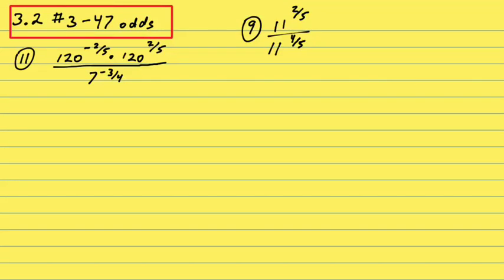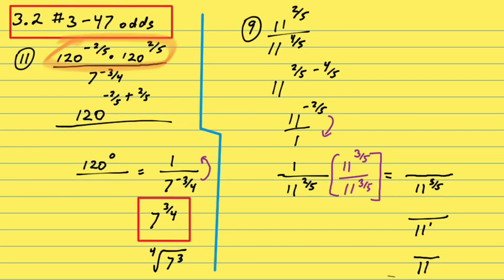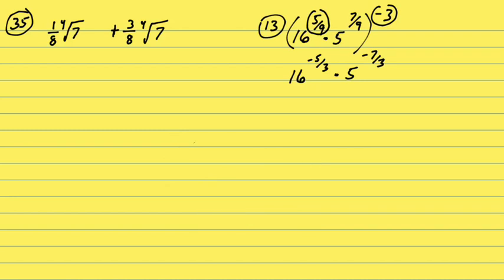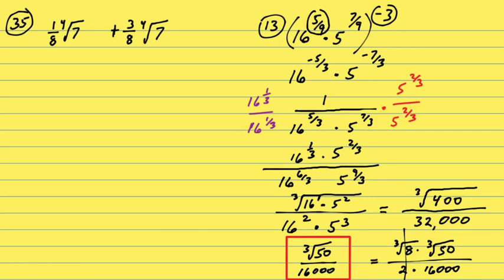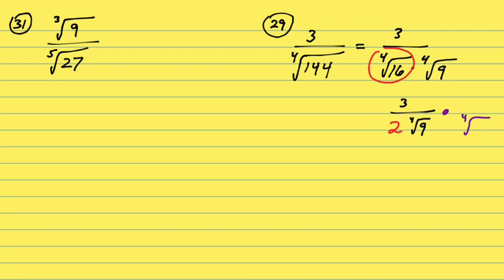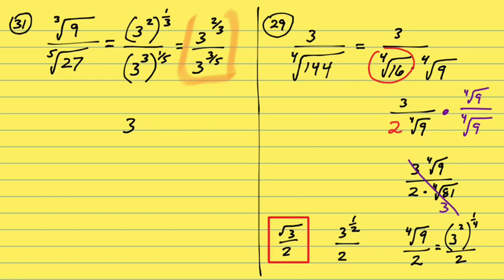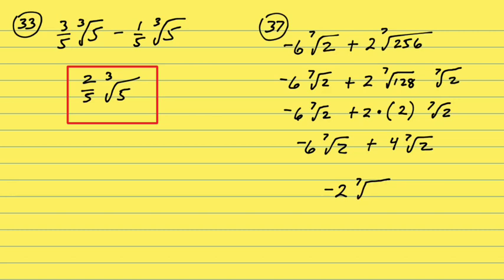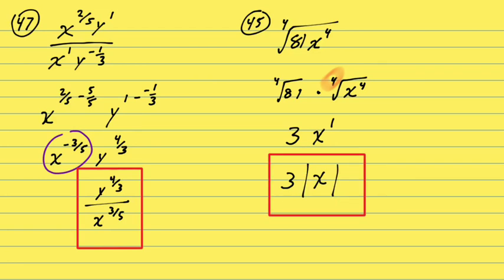3 2 HW